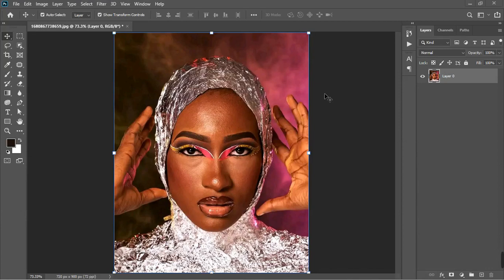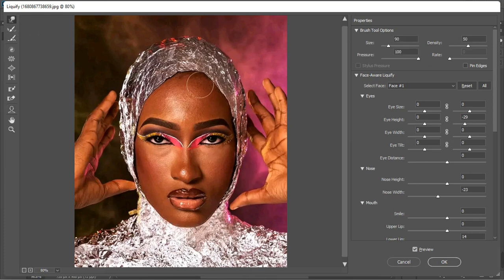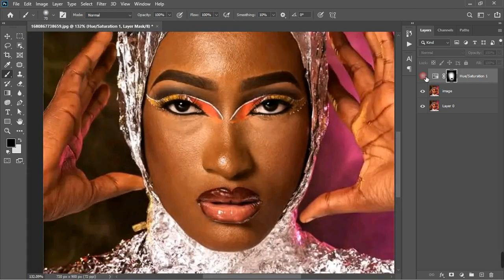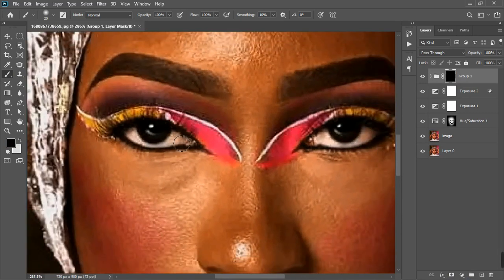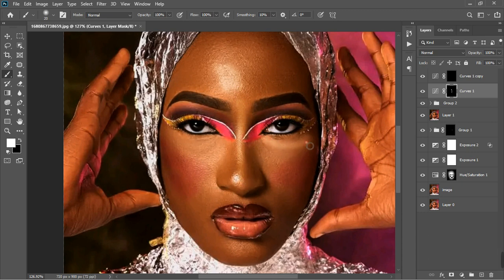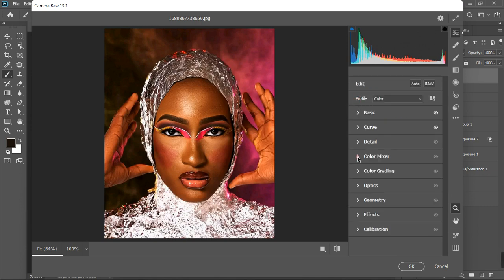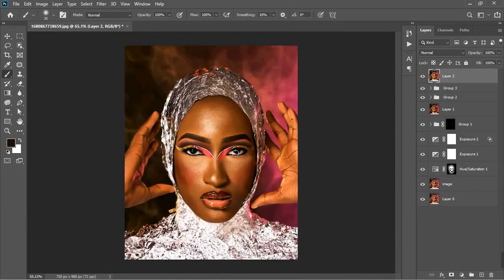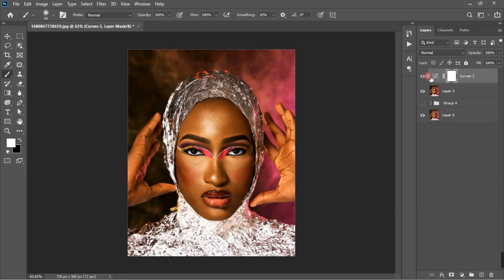Master Editing with Liquify, Color Correct, Frequency Separation, Dodge & Burn, 3D LUTs in Photoshop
the liquify tool should be used to shape and align the features of the face. Frequency separation should be used to work on skin tone and texture. dodge and burn should be used to enhance depth and color-correct skin tone with 3D LUTs